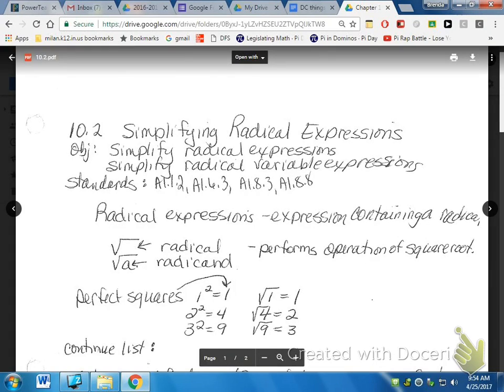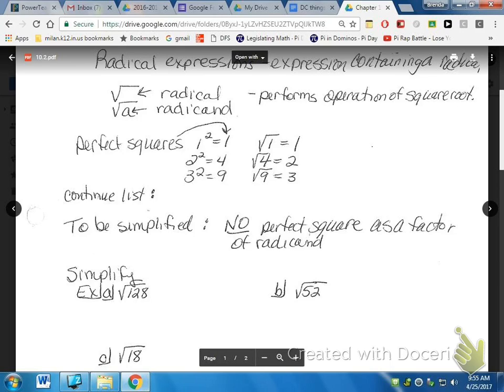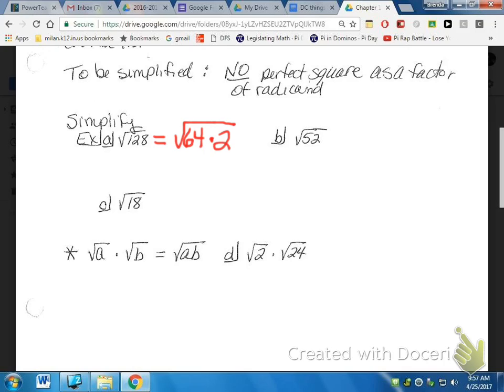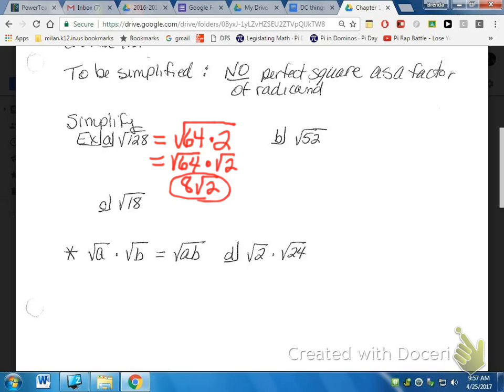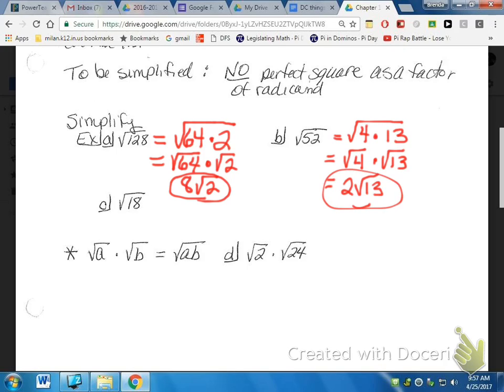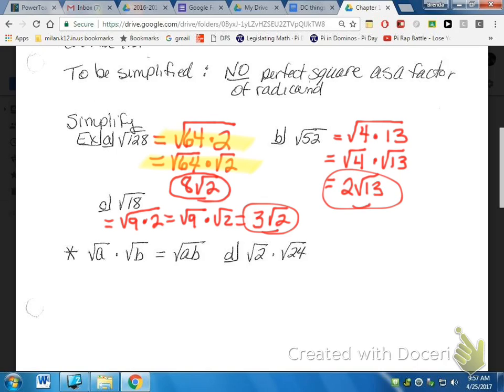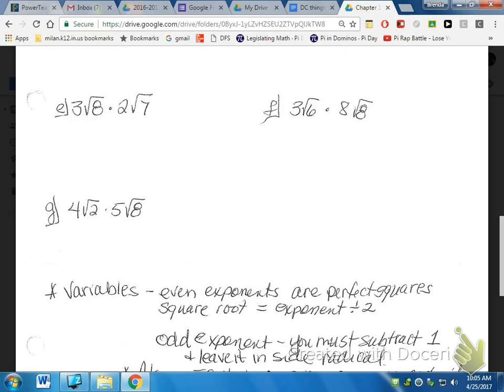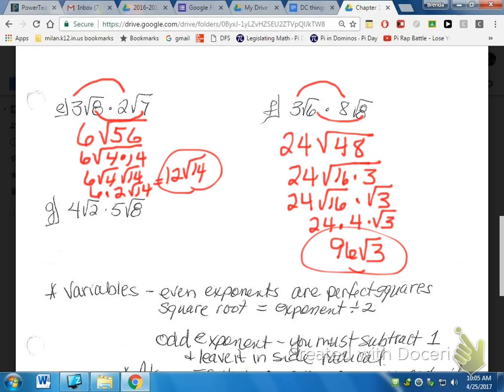10.2 Simplifying Radical Expressions Day 1 Part 1